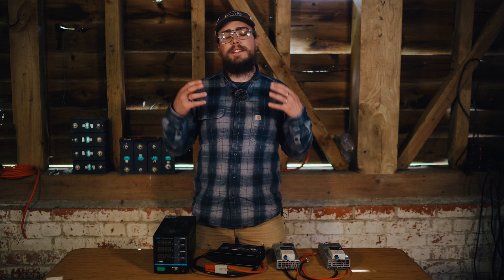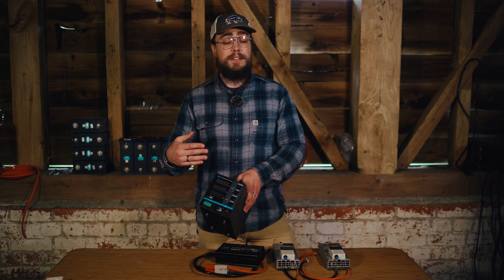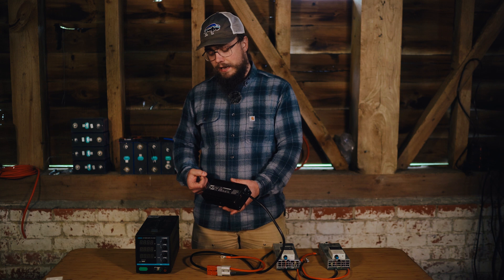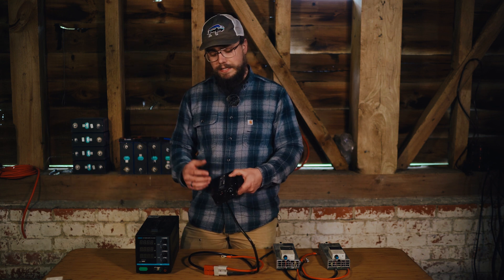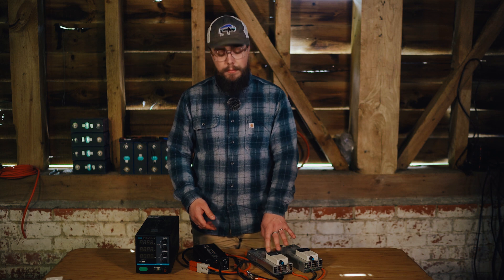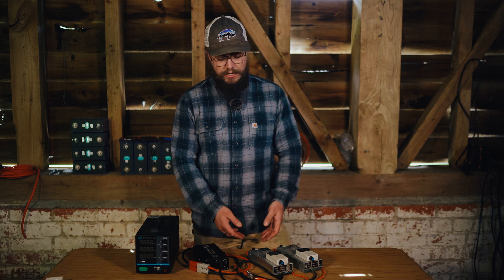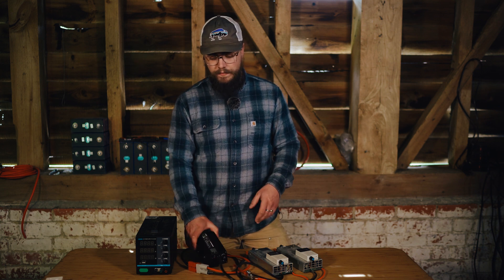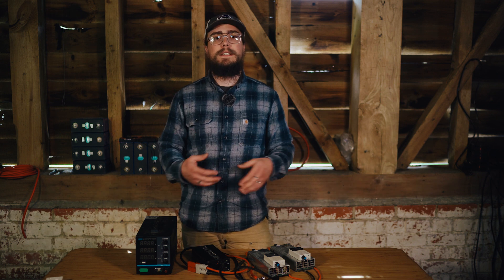Best Charger For Top Balancing LiFePO4 Battery Cells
- CHARGERS SHOWN IN THIS VIDEO -
Desktop Power Supply
Wate Charger
Dell Charger

In this video, we're going to be looking at four charger options for top balancing your LiFePO4 cells. It's a bit of a minefield finding decent options, so hopefully this video will be helpful for you to find a charger that works well for you. We've tested all these options extensively.